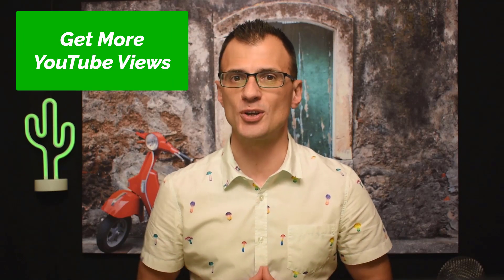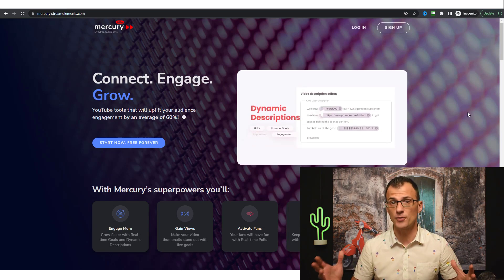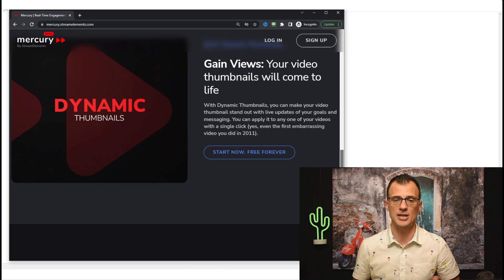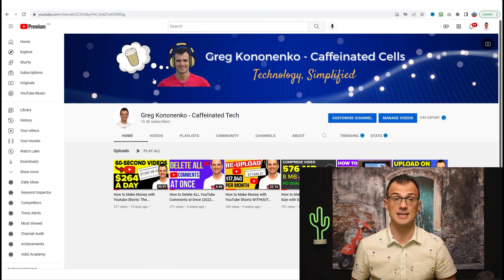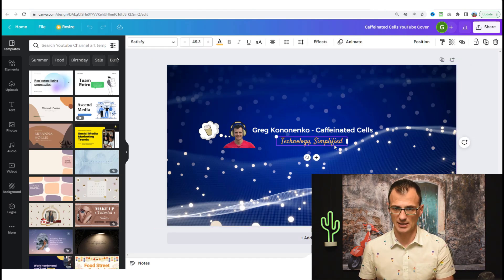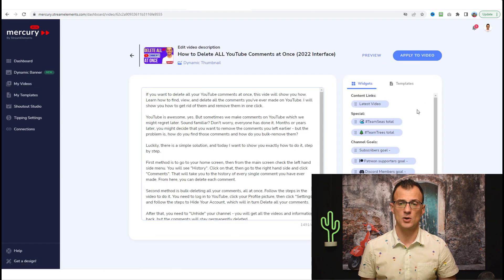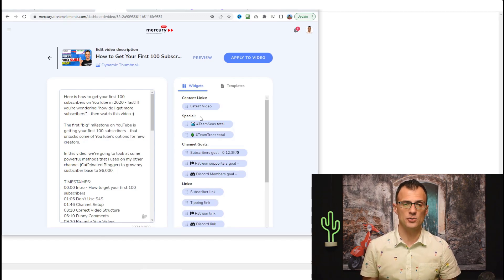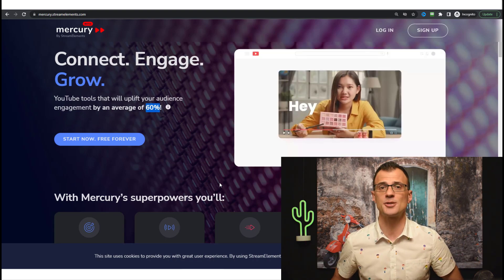How to Get More Views on YouTube Fast with a NEW FREE TOOL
Here is how you can get more views on YouTube with just a few simple clicks using this 100% free tool.

If you want to grow on YouTube faster, the single biggest thing you can do is increase the engagement on your videos. Today I want to show you guys a cool, powerful tool that makes it easy to get more viewers to your channel, get more likes, more comments and more subscribers, all without doing a ton of extra work.

Cheers
Greg Kononenko